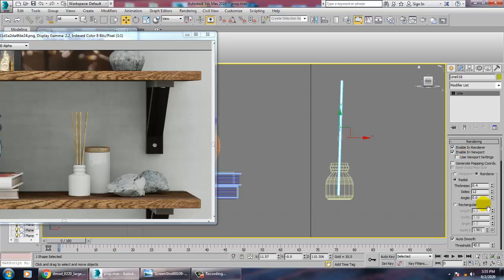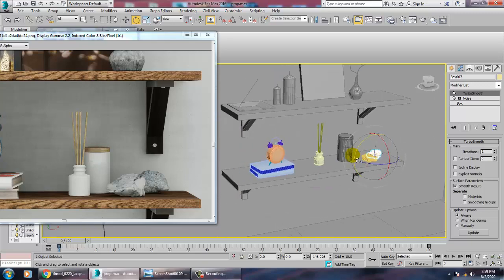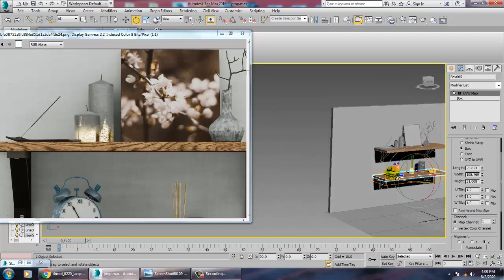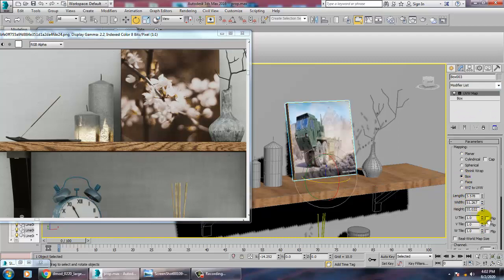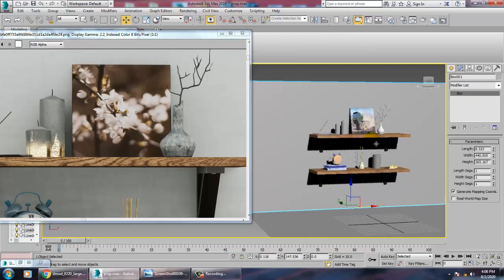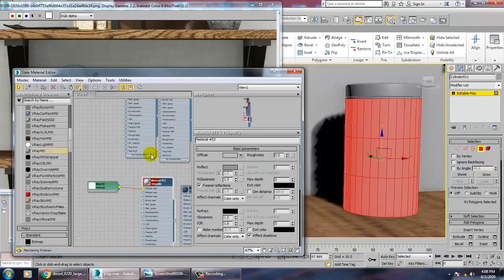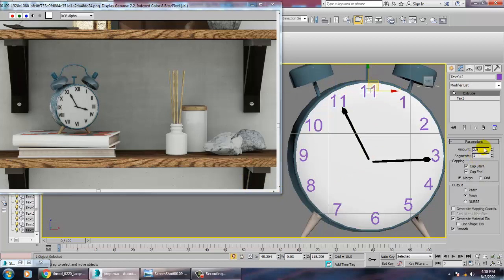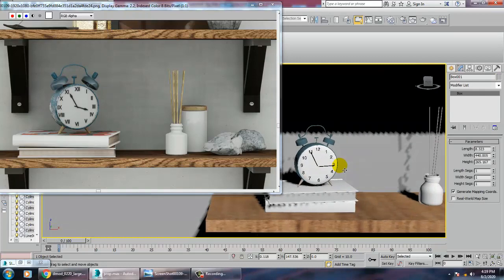Tutorial on Modeling a wall Mounted wooden table with Props in 3dsmax.( Part 3)